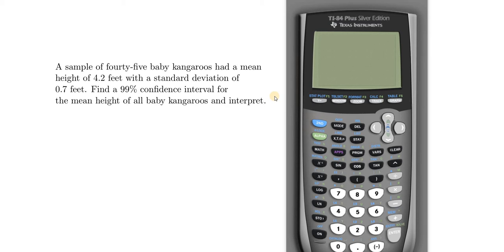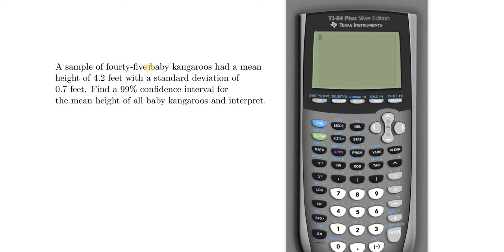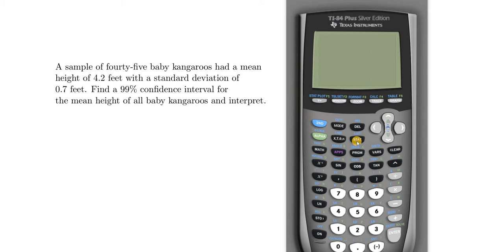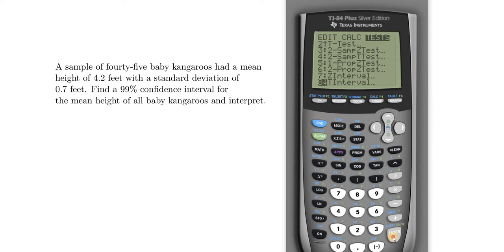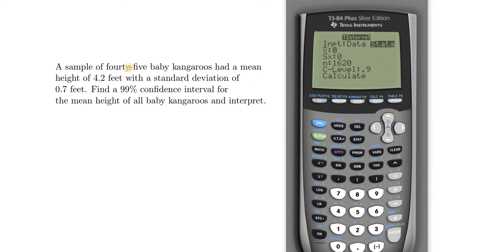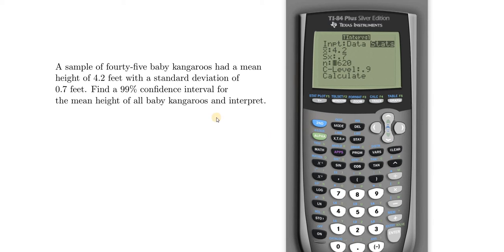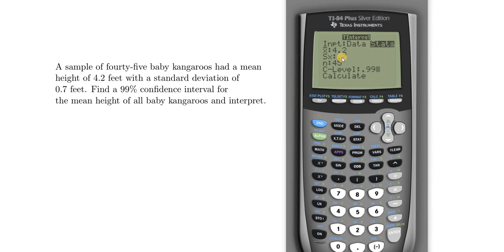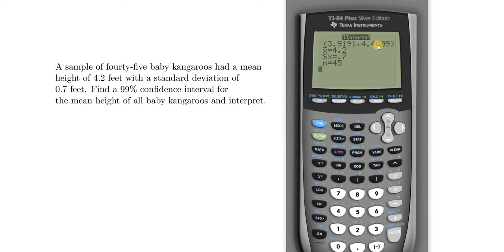How to Find a T Confidence Interval using the TI 84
In this video I will show you How to Find a T Confidence Interval using the TI 84.